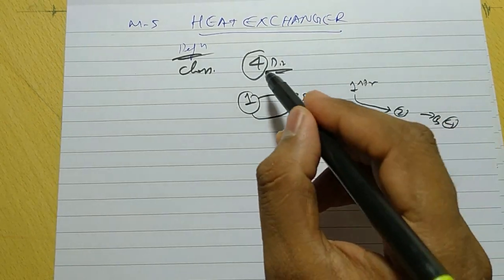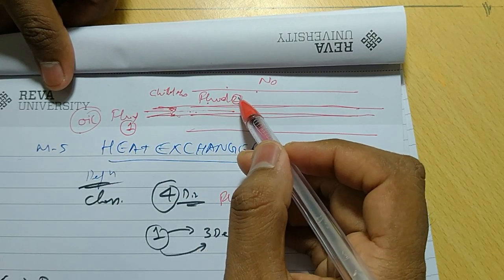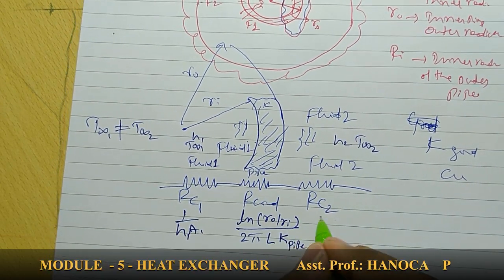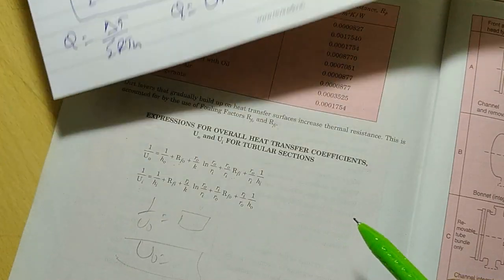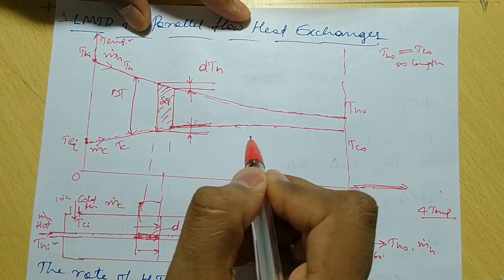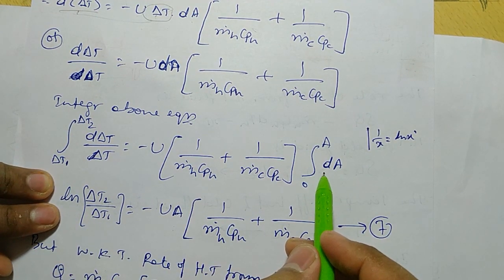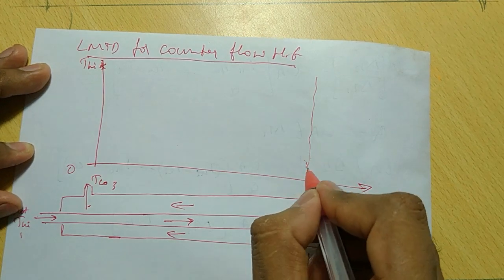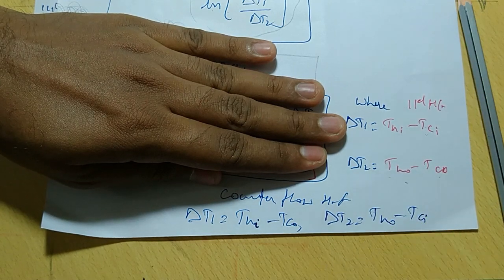Module 5- HEAT EXCHANGER Theory